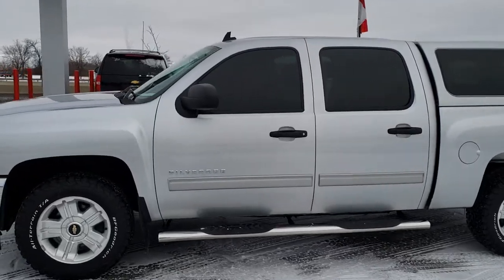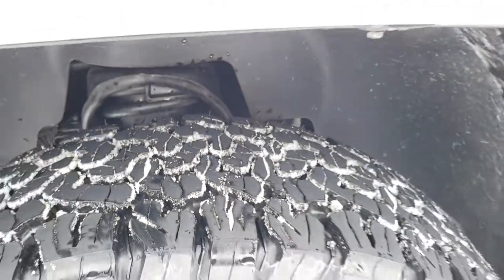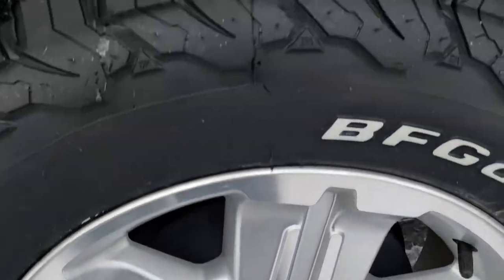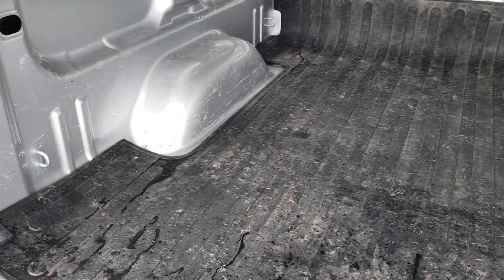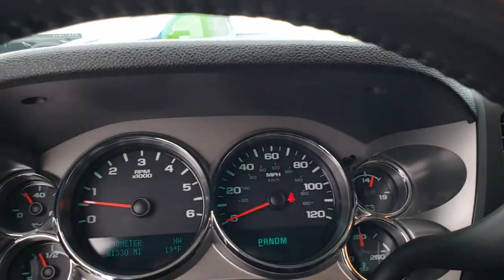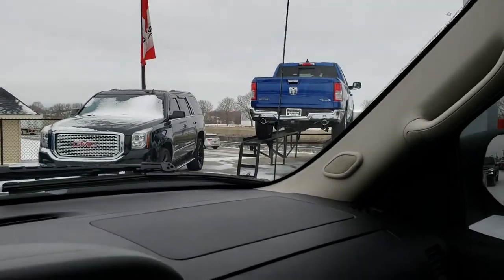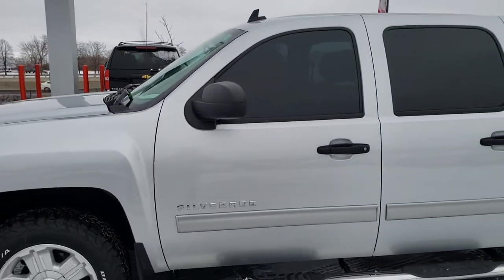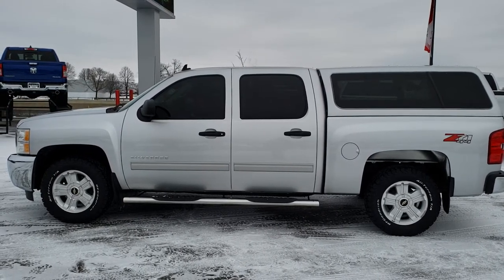2013 CHEVROLET SILVERADO 1500 CREW LT1 Z71 SILVER ICE WALKAROUND SOLD! 9T25A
STOCK: 9T25A
PRICE: $24,999
MILES: 61,317
MAKE: CHEVORLET
MODEL: SILVERADO 1500
VIN: 3GCPKSE79DG235332
LOCATION: FOND DU LAC OSHKOSH WISCONSIN, 54937 TRUCKS ON 41

1 OWNER! CLEAN TITLE HISTORY! 5.3 Liter V8 Engine with Active Fuel Management, E85 Capabilities, 315 Horsepower, Full Four Door Crew Cab, Short Box 5 1/2 Foot Shortbox , LT1 Package 1LT LT, 6 Speed Automatic Transmission with Optional Manual Tap Shift, Turn Dial 4x4 Four Wheel Drive 4WD, Z71 Offroad Suspension Package Z-71, Onstar System, Power Driver's Seat, Black Ebony Cloth Seats, 40/20/40 Split Front Bench Seating with Center Seat Hidden Storage Compartment, Lakeland Truck Cap Topper, Full Towing Package with Receiver Trailer Hitch, Wiring and Transmission Cooler Tow Package, Factory Brake Controller, Power Mirrors, Stabilitrak Traction Control, 3.42 Gears with Automatic Locking Differential Limited Slip Differential, Bridgestone Dueler A/T P265/65 R18 Tires, Factory Alloy Rims Premium Wheels, Front Wheel Disc Brakes, Aftermarket Chromed Stepbars, Bedmat, Reverse Sensors, E85 Capabilities E-85 Ethanol, EZ Raise Assist Tailgate, Locking Tailgate, Chrome Trimmed Grill, AM / FM Radio Tuner, Sirius/XM Satellite Radio Capabilities Sirius / XM, CD Player, Bluetooth, Hands-Free Phone Controls Blue Tooth, Auxiliary MP3 Jack Portable Audio Connection, USB Jack Portable Audio Connection, Keyless Entry with Factory Remote Start, Rear Window Defroster, Adjustable Height Seatbelts, Driver and Passenger Front Air Bags, L.A.T.C.H. Child Safety System, Side Curtain Air Bags SRS Safety Restraint System, Multi-Function Steering Wheel Controls, Homelink System with Three Programmable Buttons for Garage Doors, Lighting Systems & Security Systems, Compass, Outside Temperature Display and Mileage Display, Dual Multi-Zone Climate Control , Power Adjustable Pedals, Weathertech Floormats, Air Conditioning AC, Cruise Control, Power Locks, Power Windows, Tilt Steering Wheel, Automatic Headlights Autolamp, Silver Ice Metallic, ONE OWNER! CLEAN AUTOCHECK! Very very clean inside and out! This is one of the sharpest 2013 Chevrolet Silverado 1500 crewcab shortbox 1/2 ton trucks on our lot! Make your move before this super clean 4wd is gone!  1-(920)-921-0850 . Summit Automotive Chrysler Dodge Jeep Ram in Fond du Lac, Wisconsin also Proudly Serving Oshkosh, Madison, Milwaukee, Sheboygan, Appleton, and Waupun is a family owned and operated dealership since 1959. We take great pride in our new and used car and truck center with vehicles to fit everyone's budget. We have ON THE SPOT FINANCING. BAD CREDIT OR GOOD CREDIT, we work with over 20 lenders to get you APPROVED AT THE MOST COMPETITIVE RATES. We provide AIRPORT TRANSPORTATION and NATIONWIDE DELIVERY OPTIONS. We are conveniently located on HWY 41 at EXIT 98, Hwy 151 at Military Rd. Exit . Just Look For The TRUCKS ON 41. Advertised price does not include, tax, title, registration and service fee.

STOCK: 9T25A
PRICE: $24,999
MILES: 61,317
MAKE: CHEVORLET
MODEL: SILVERADO 1500
VIN: 3GCPKSE79DG235332